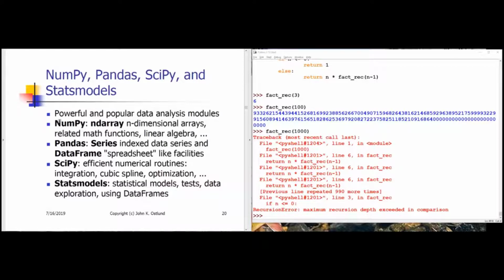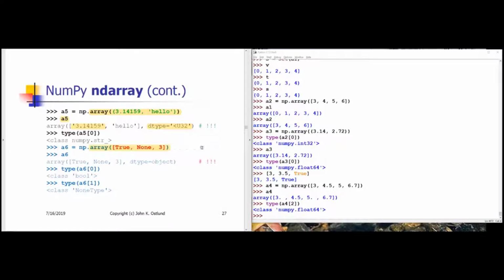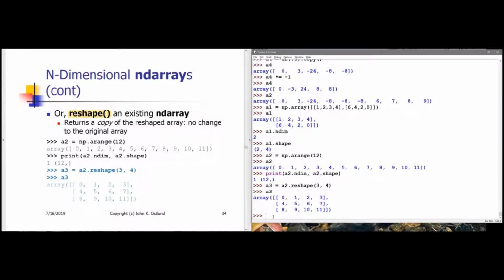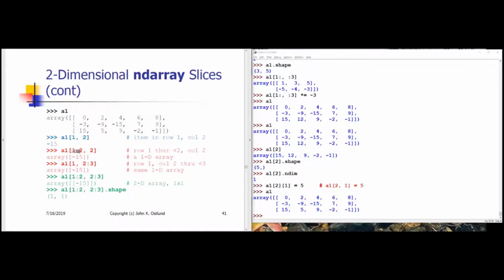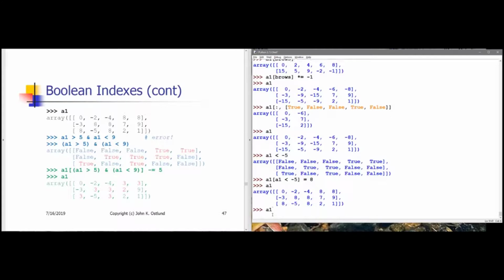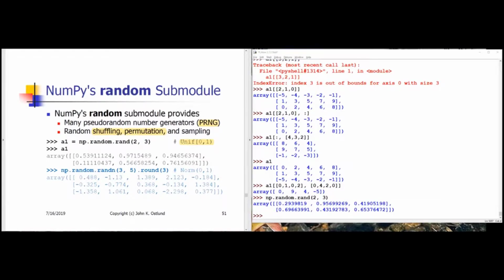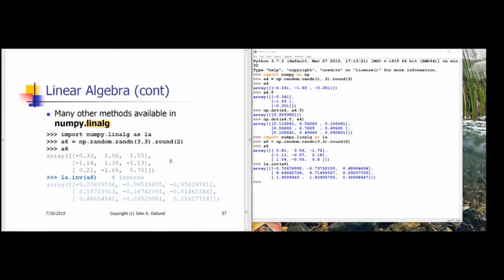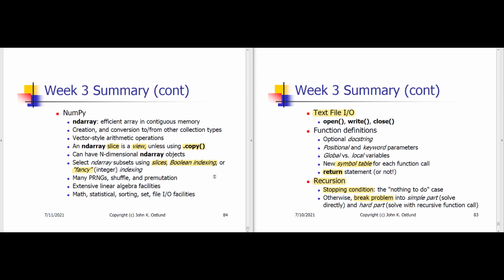MSCF Python Basics 2024 Week3 4of4